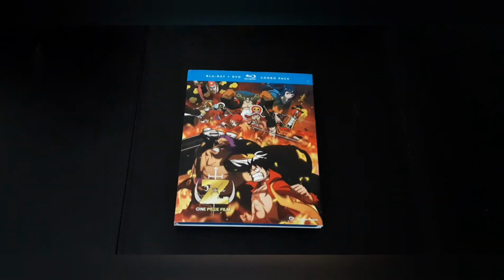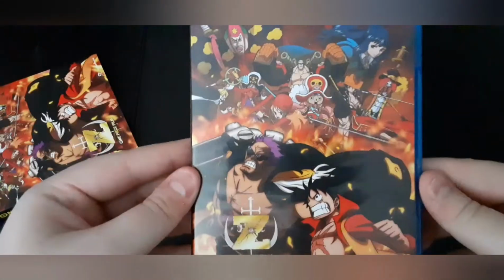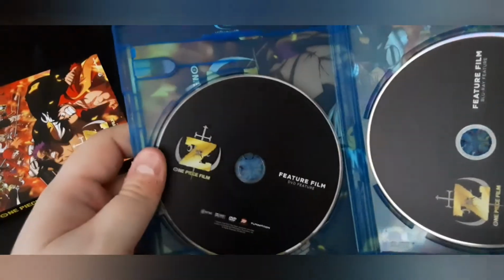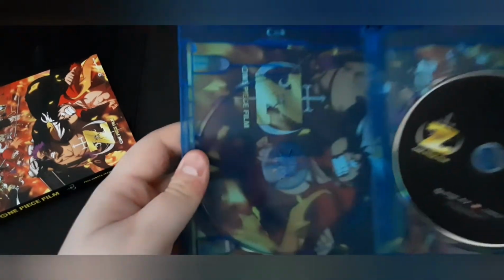One Piece Film Z Blu ray A Look Inside